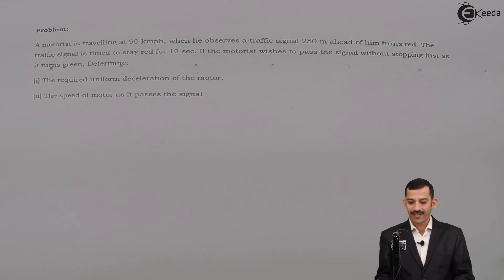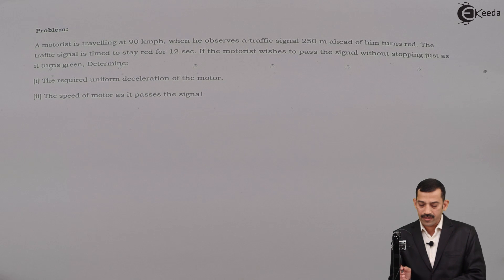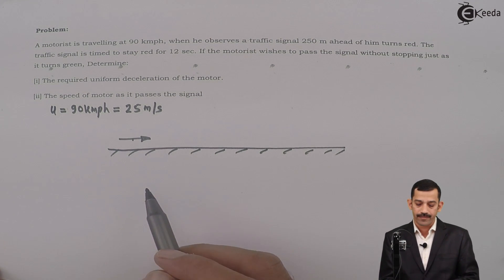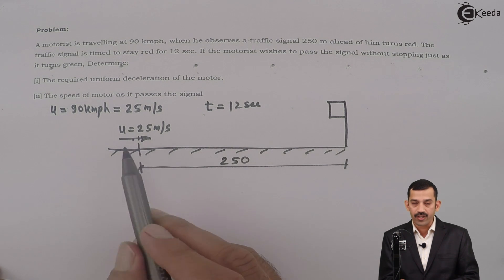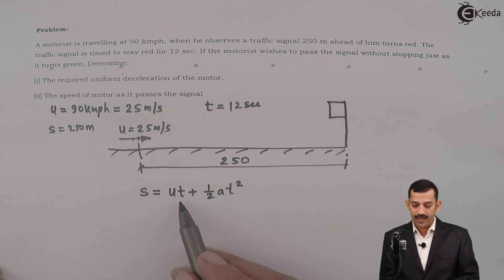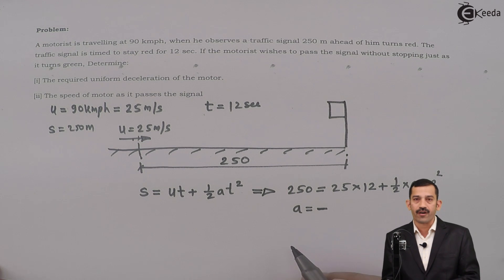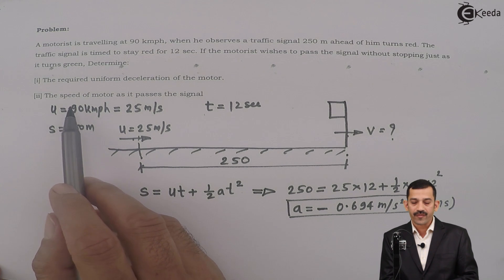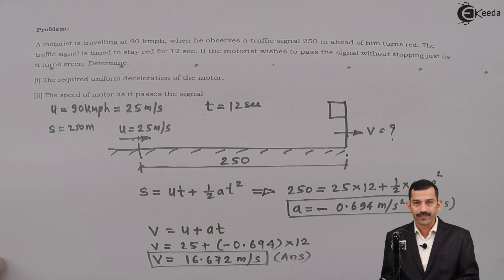Rectilinear Motion - Problem 2 - Kinematics of Particles - Engineering Mechanics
Problem 2 on Rectilinear Motion Video Lecture from Chapter Kinematics of Particles in Engineering Mechanics for First Year Engineering Students.

Happy Learning : )